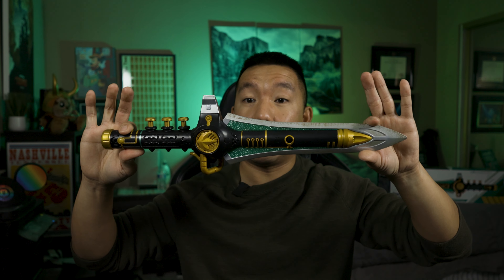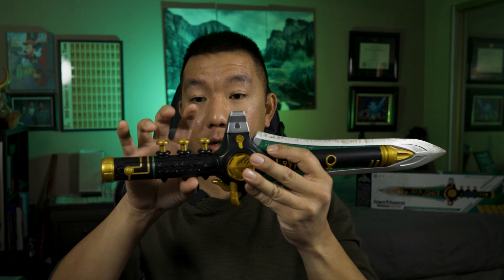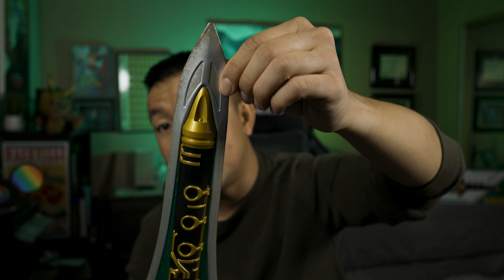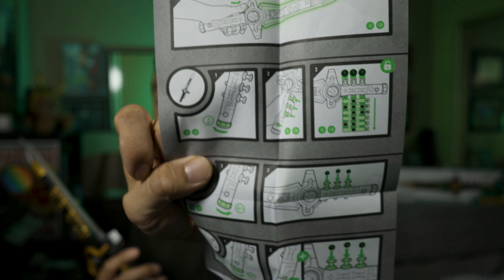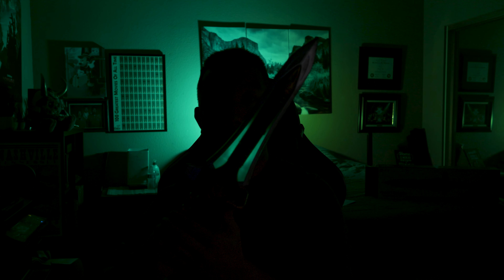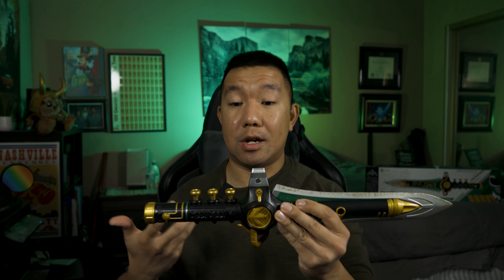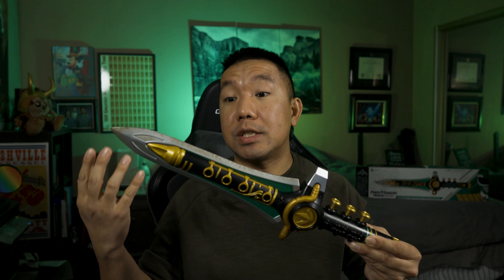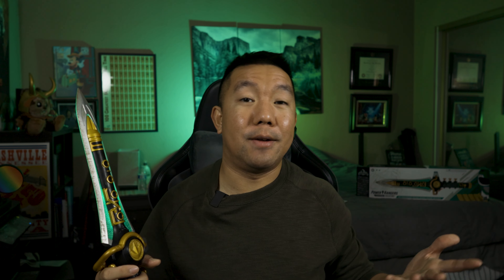Green Ranger Dragon Dagger Lightening Collection Review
I was finally able to get my hands on the Green Ranger Dragon Dagger Lightening Collection. Pretty impressive for a toy. Here are my thoughts and reviews on this epic dagger. This review goes out to the man that wielded it during the Might Morphin Power Rangers series from when I was a kid growing up. Jason David Frank aka Tommy Oliver the Green Ranger.

Dragon Dagger Lightening Collection

Dragon Dagger Legacy Edition